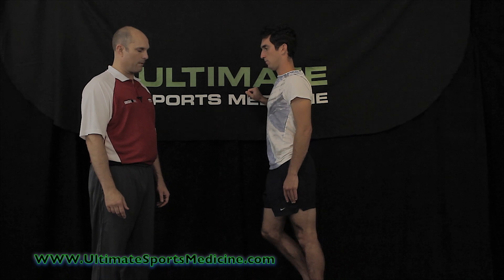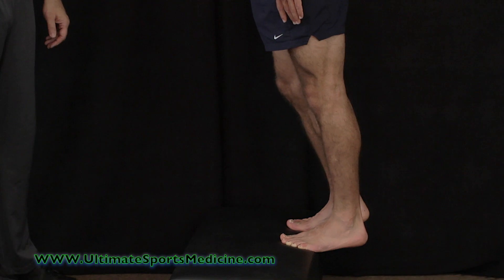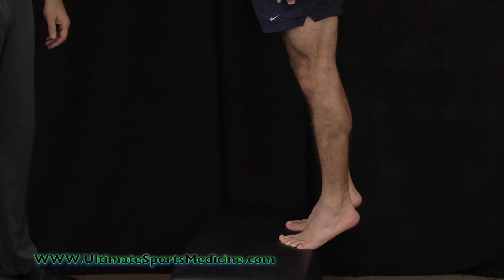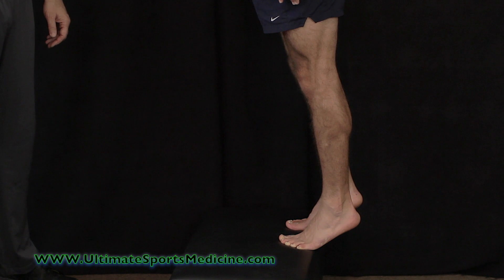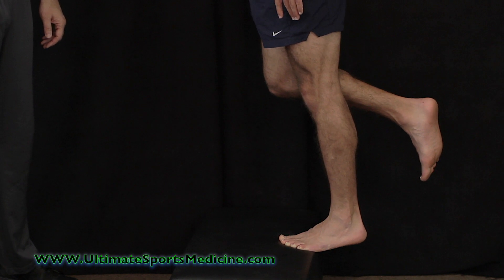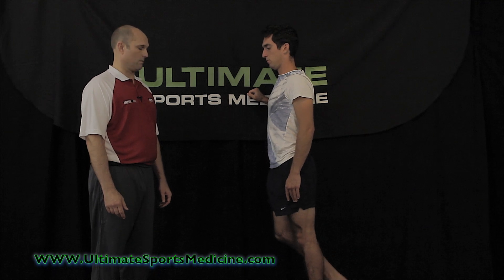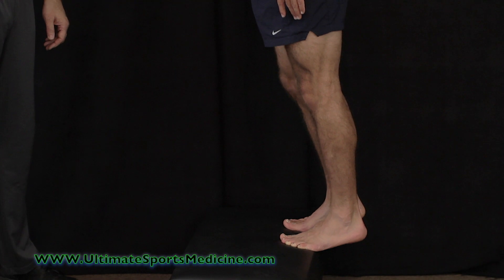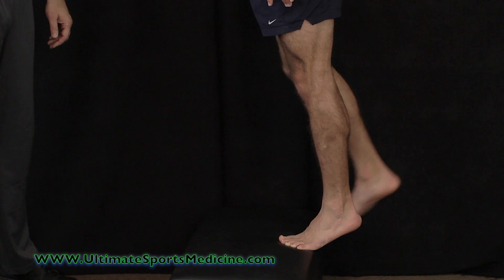Eccentric Calf Lowering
If you have Achille's tendinitis/osis, this exercise is designed to have a controlled eccentric load to strengthen and lengthen the injured Achille's tendon.  This should only be tried once you have properly diagnosed by a medical professional and prescribed this exercise by your healthcare provider.

These exercises are intended solely for the use of patients of Ultimate Sports Medicine (USM).  They should only be performed under the advice and direction of your USM physician or a qualified sports physician. Eccentric Calf Lowering